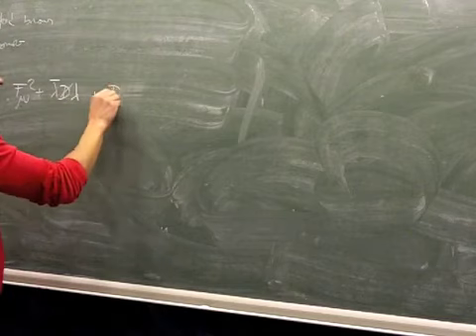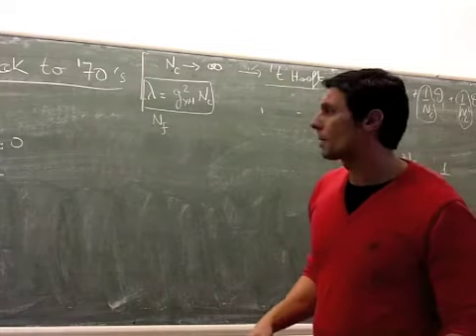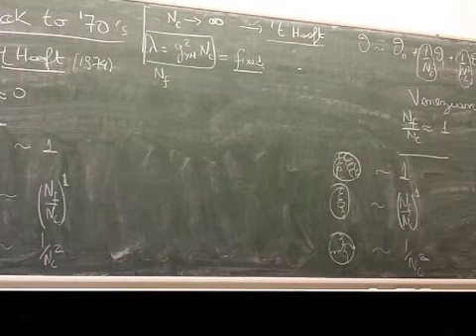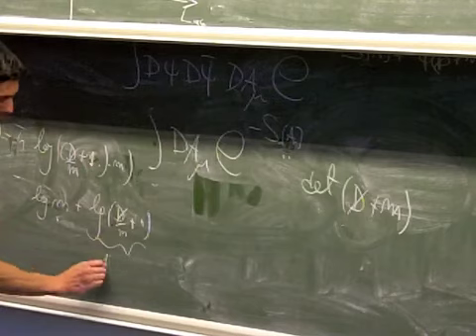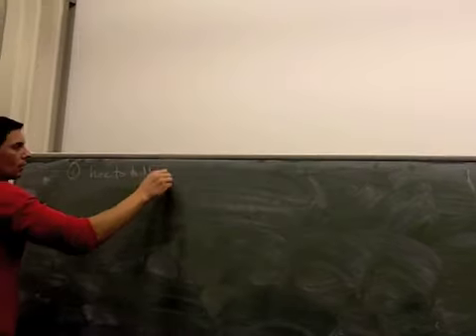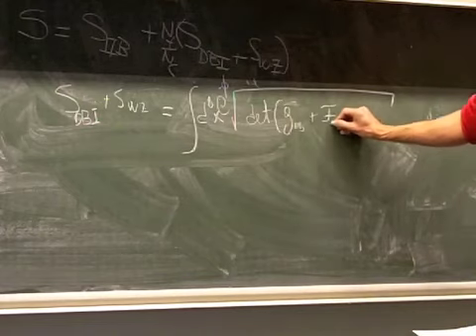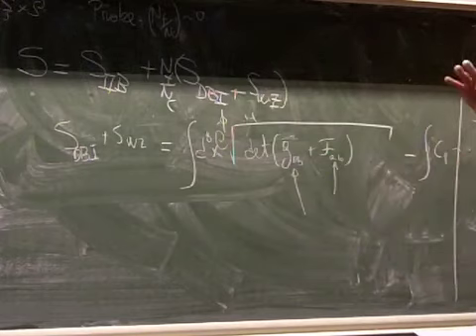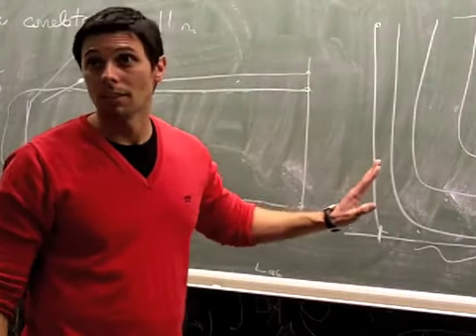The Duality between Gauge fields and Strings - Carlos Nunez (Day4Part3of3)